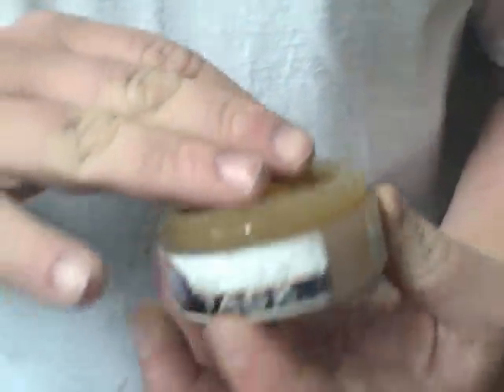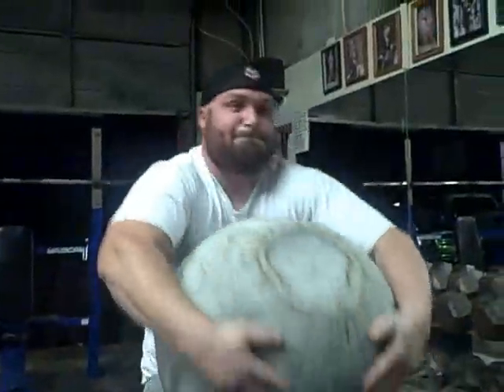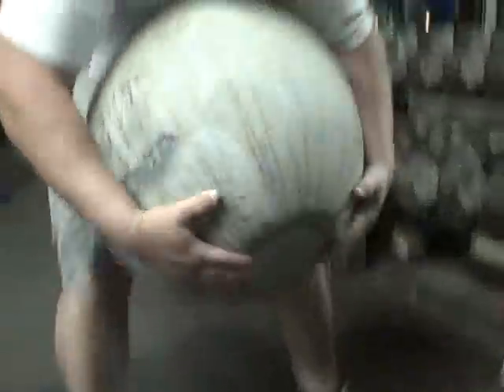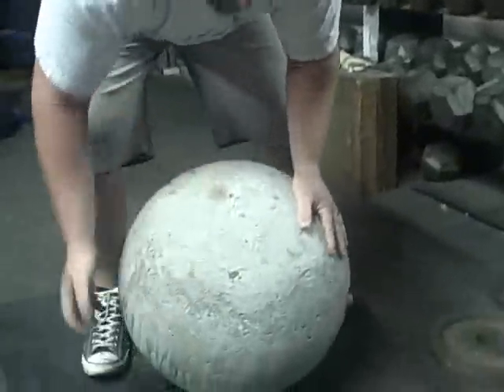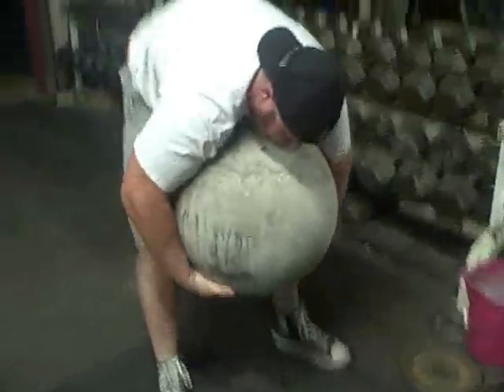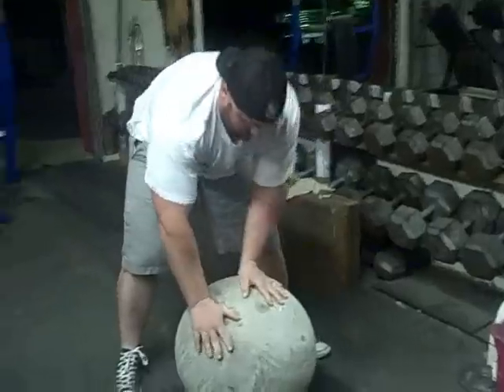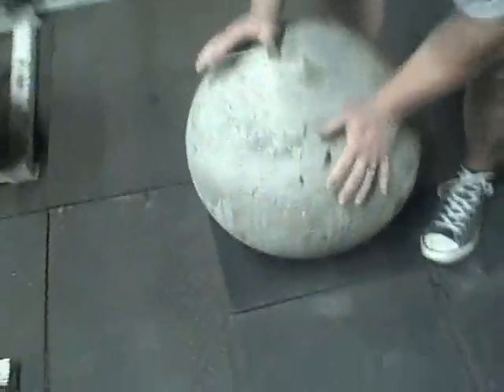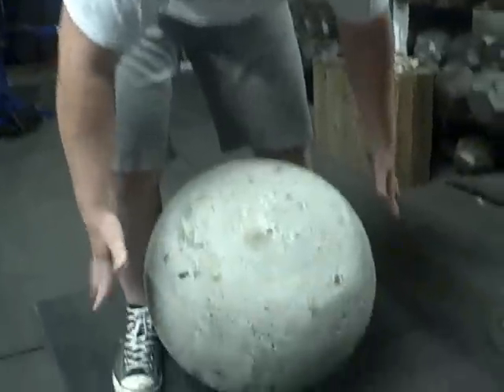Ep. 1 330# Atlas Stone-Strongman tng w Strongman Seth!!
Seth is gearing up for a contest.  Follow along as he gives instruction and demonstrations of how to prepare for the events.